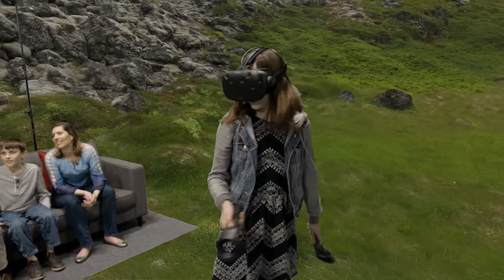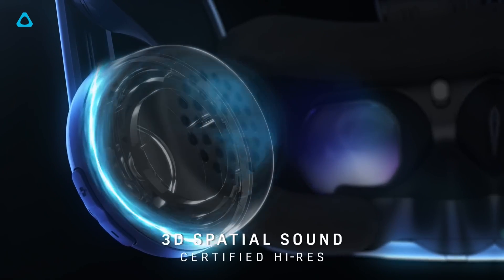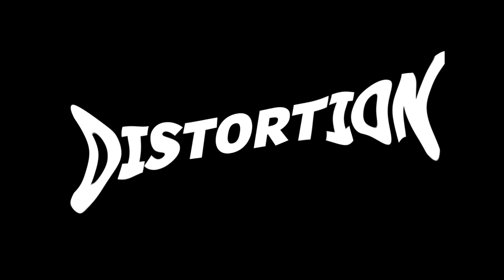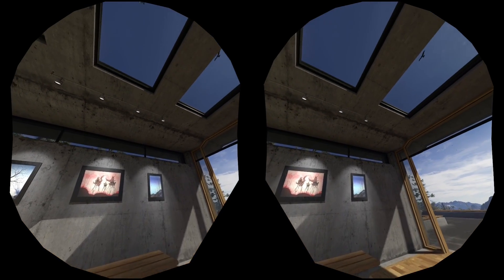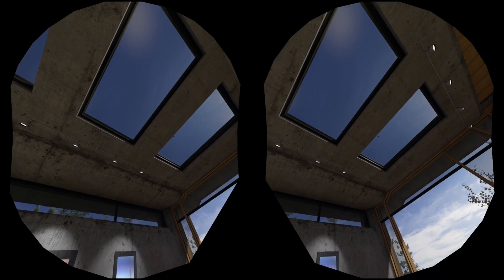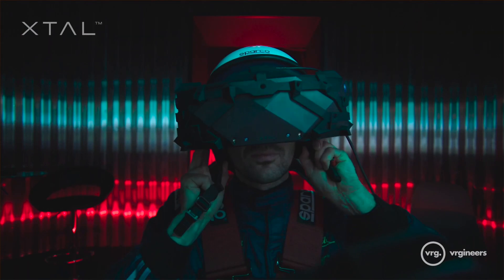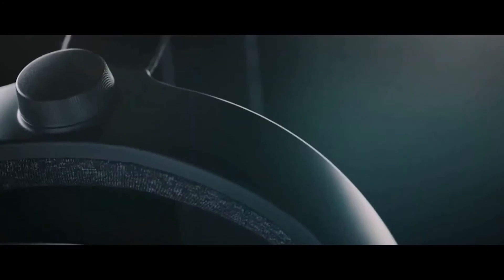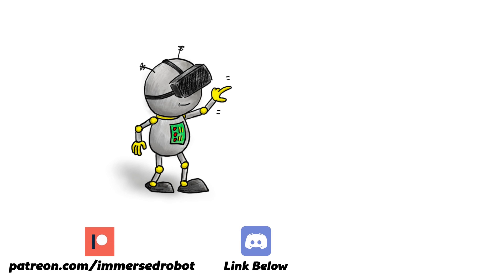VR hardware spec sheets do NOT tell the whole story!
Resolution, refresh rate, and tracking system are all common features on a VR headset spec sheet, but what about all those other nuances which aren't listed, yet vitally important for a good VR experience?

In this video, I look at a few of the more overlooked attributes of VR headsets which don't have easy quantitative numbers associated with them.

Time stamps:
[0:00] Introduction
[1:01] Start
[1:28] Glare
[3:39] Distortion
[5:26] Binocular Overlap (also known as Stereo Overlap)
[8:45] Comfort
[9:16] Conclusion

MY PC:
32Gb DDR 4 3600MHz RAM
1TB Sabrant Rocket M.2 SSD

VR HEADSET WALL MOUNTS ON MY ETSY STORE:
Quest 2 wall mount (version 1)
Quest 2 wall mount (version 2)
Valve Index/HTC Vive wall mount

🔸 SOCIAL LINKS 🔸